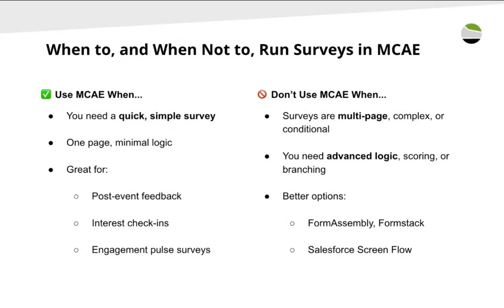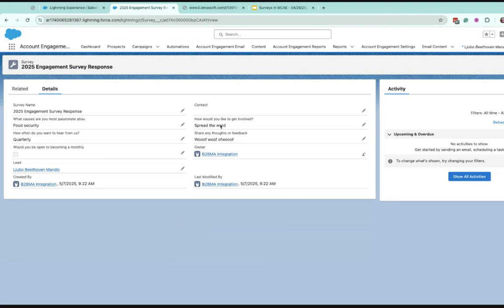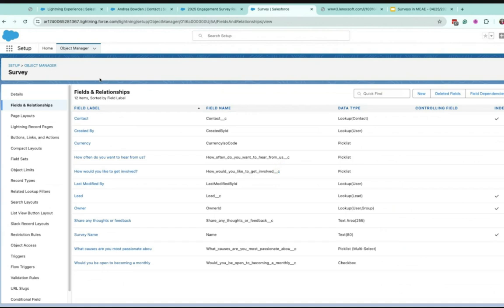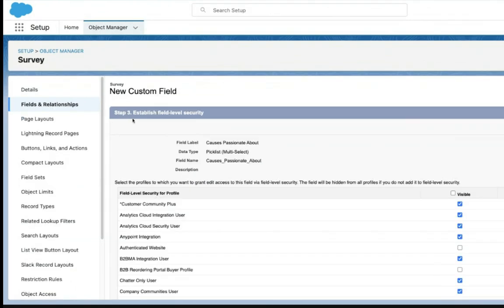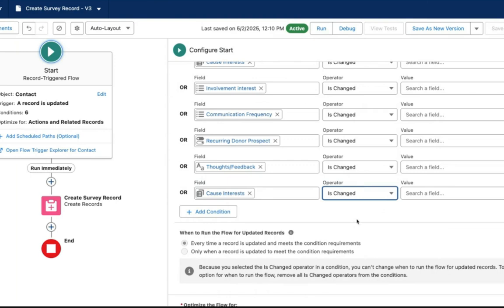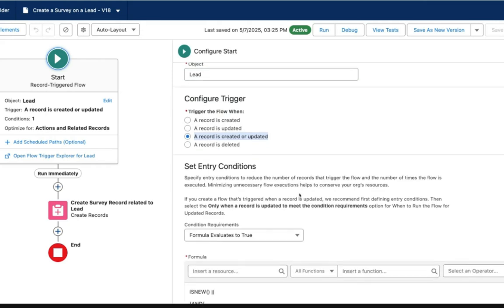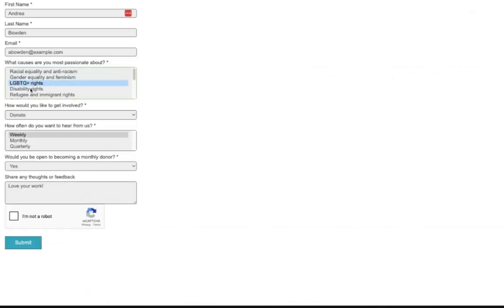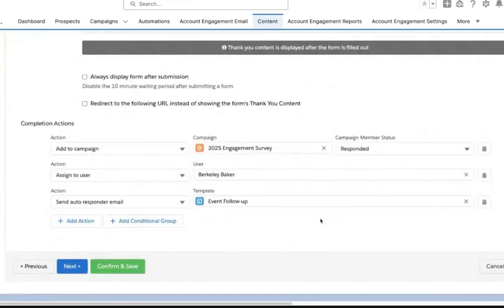Increase Engagement with Surveys in Marketing Cloud Engagement Demo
This on-demand webinar explains how to use Salesforce Marketing Cloud Account Engagement (MCAE) to run lightweight, effective surveys that capture meaningful insights while keeping your data connected in Salesforce. Learn how MCAE forms and automation can power post-event surveys, interest forms, and supporter check-ins without relying on complex tools.

The session walks through a real-world supporter engagement survey and shows how to avoid overwriting Lead or Contact data by using a custom Survey object in Salesforce. Watch to see how a simple setup with MCAE, custom fields, and Flow creates a scalable survey process that preserves response history, personalizes outreach, and helps marketing teams make smarter, data-driven decisions.

Timestamps:
00:00 - Intro

01:04 - When to Use Marketing Cloud for Surveys03:18 - Use Case: Supporter Engagement and Interest Survey Demo

20:56 - Assets to Build in Salesforce CRM for MCAE Survey Creation

33:49 - Assets to Build in MCAE for Survey Creation

Our team is ready to help you design and implement scalable survey solutions that keep your data clean, connected, and actionable in Salesforce.